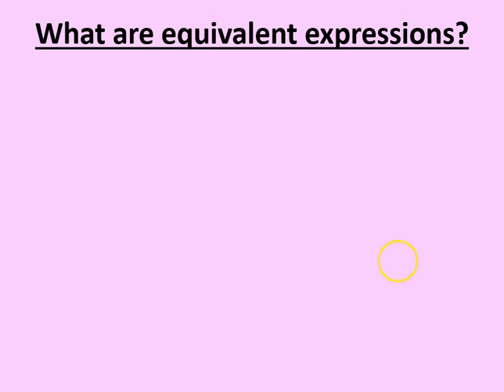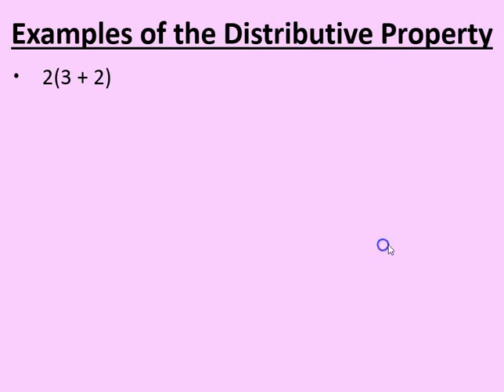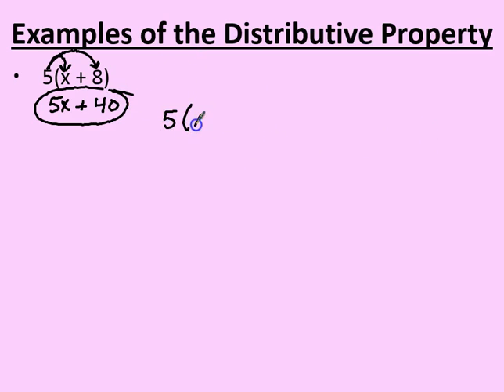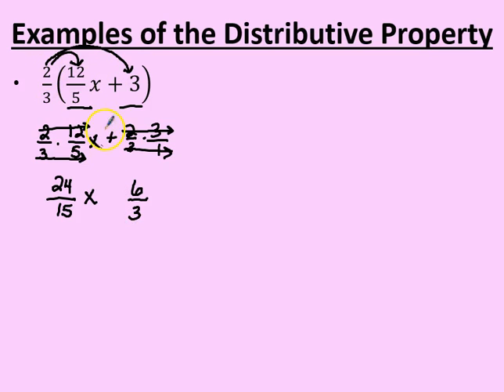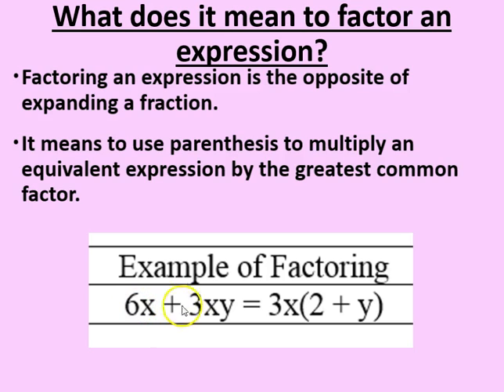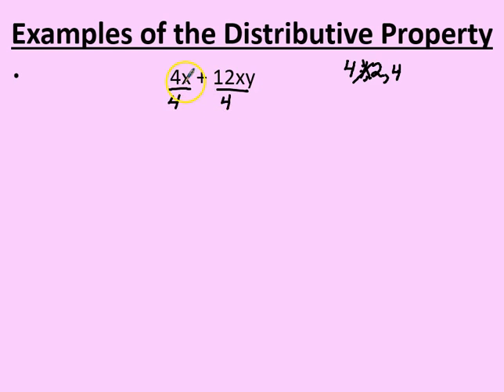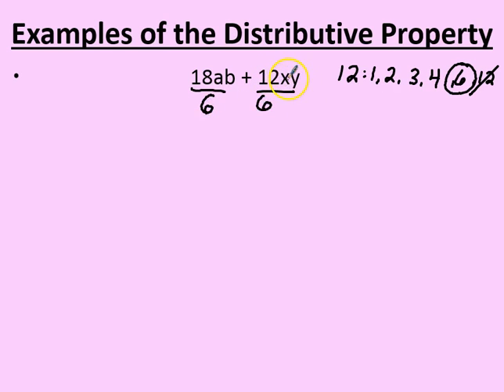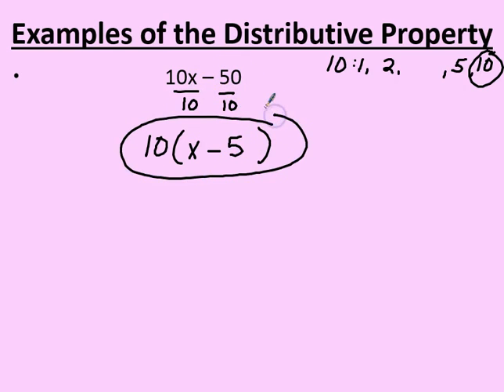7th Math Weekly #22 Factoring and Expanding